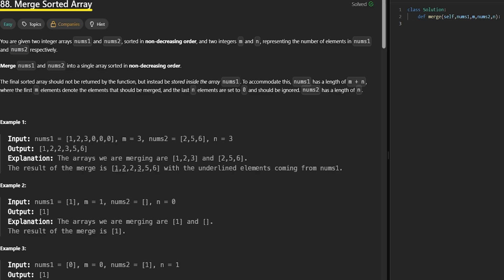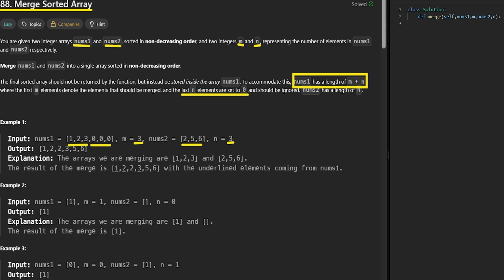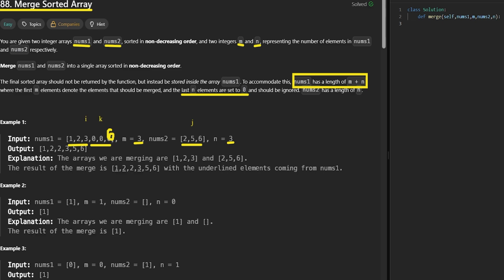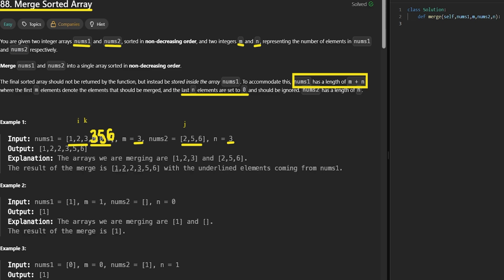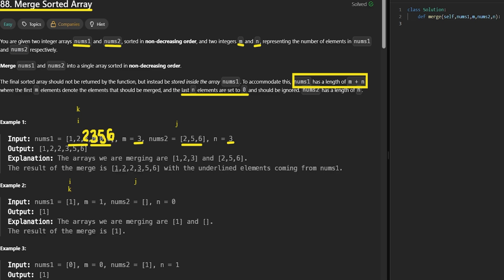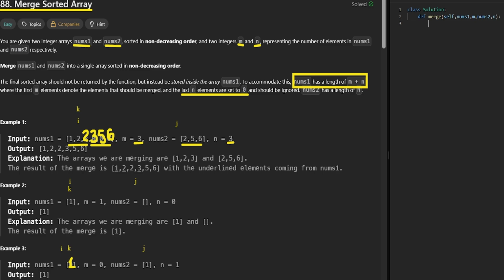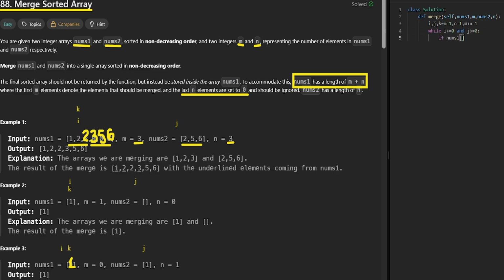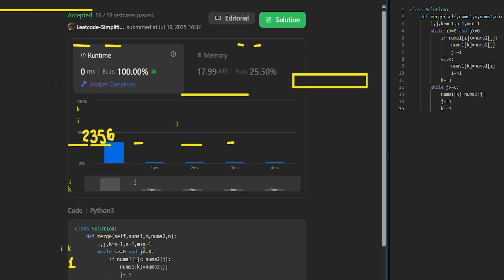Leetcode 88. Merge Sorted Array 3️⃣ Pointers, Merge Mastery!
Welcome back to Leetcode Simplified! In this tutorial, we’ll walk through how to merge two sorted arrays in-place without using extra space. Learn the smart two-pointer strategy that makes this problem easy and efficient.